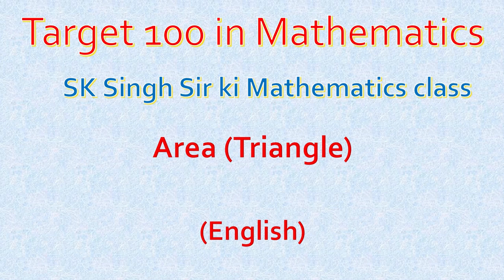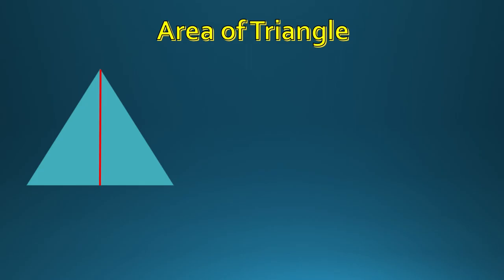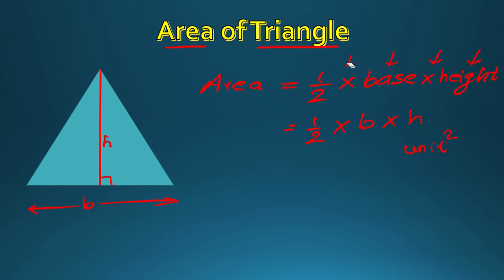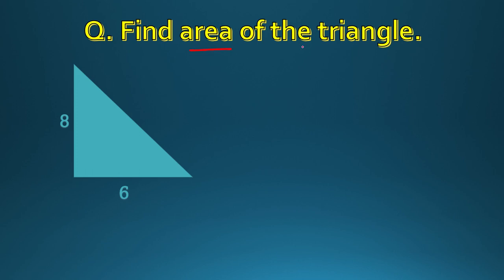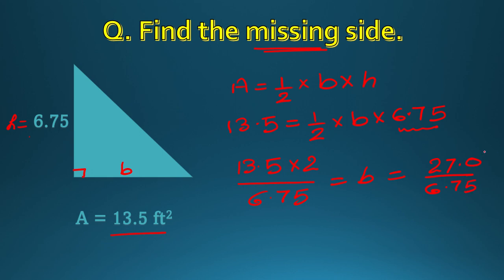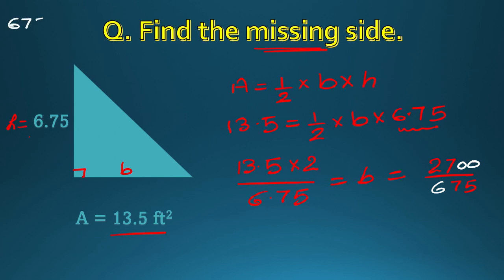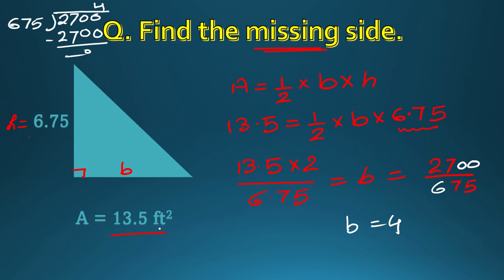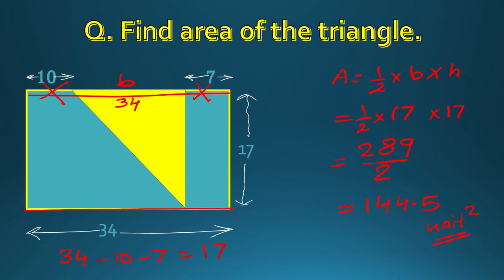Area of Triangle - Target 100 in Mathematics by Shivesh Kumar Singh